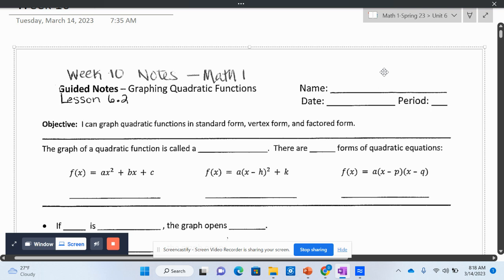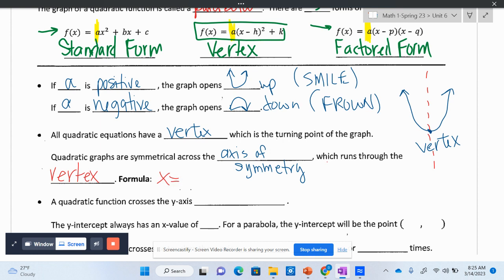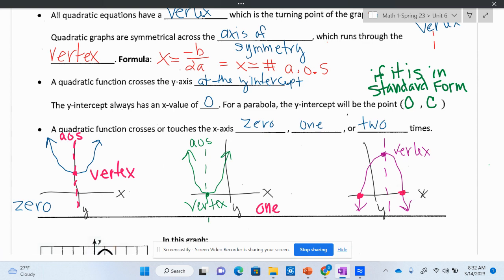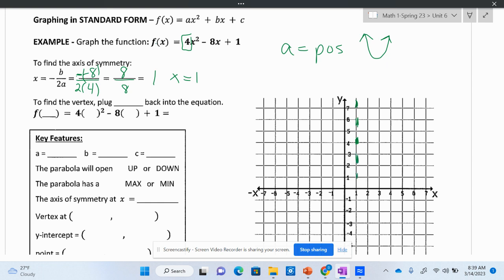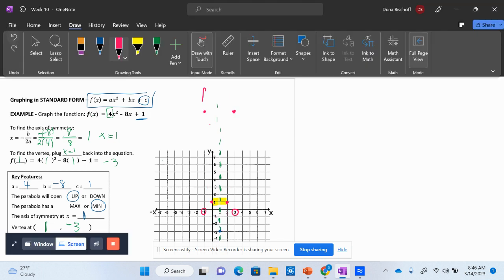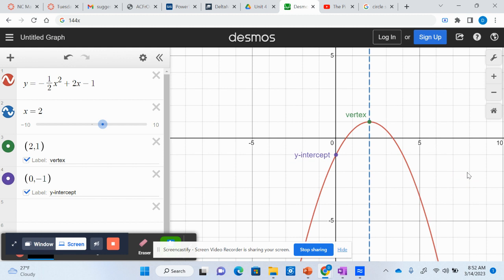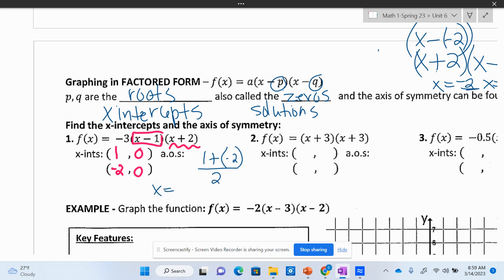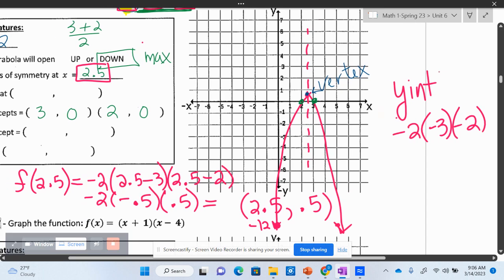6.2 Key Features of Quadratic Graphs